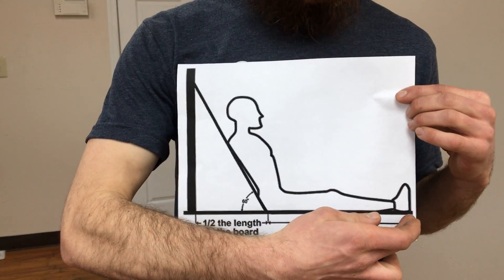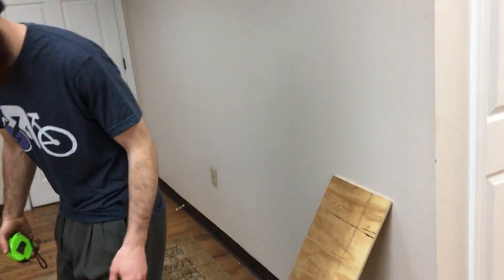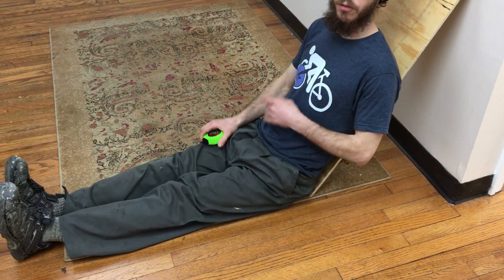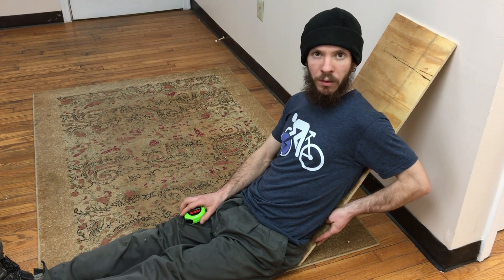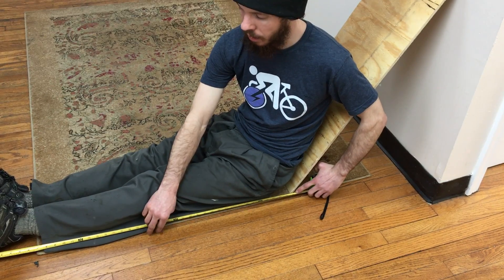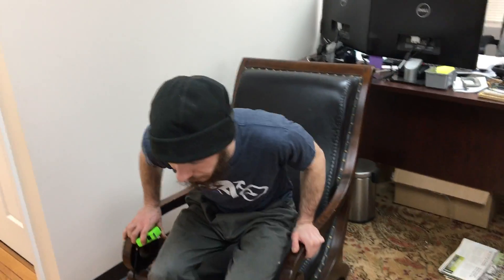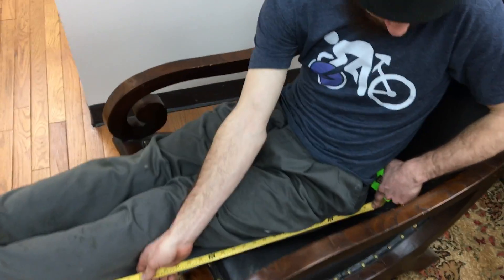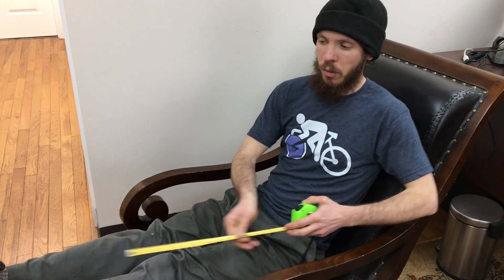Electric Trike | Finding Your X-Seam Measurement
In this video, we'll show you how to measure your X-Seam. The X-Seam measurement is to fit riders on recumbent trikes, and inseam to fit riders on upright trikes (like the Sun Traditional). We use this measurement to adjust your trike to fit you out-of-the-box, but it's simple to adjust your trike later to suit your preferences. This is just a rough measurement to make things easier for you.